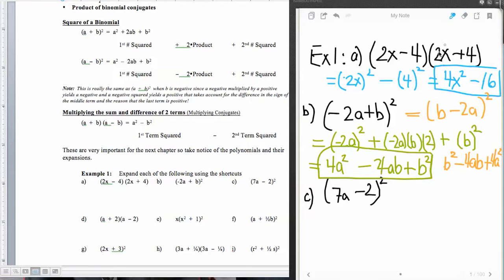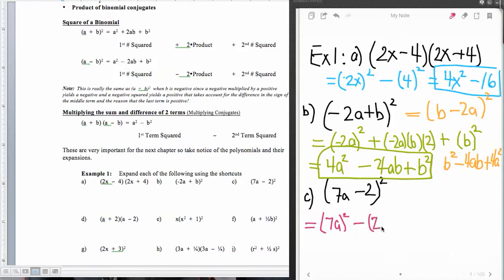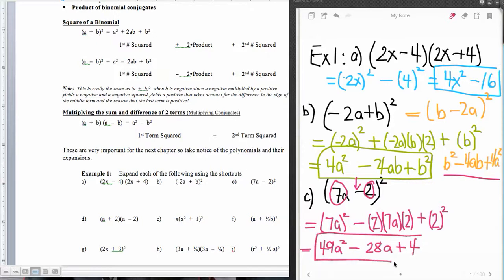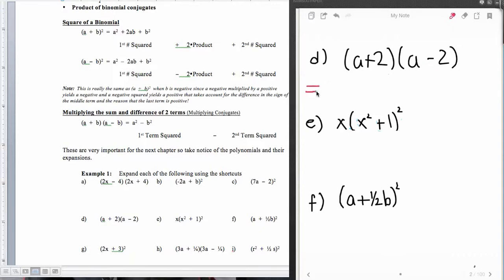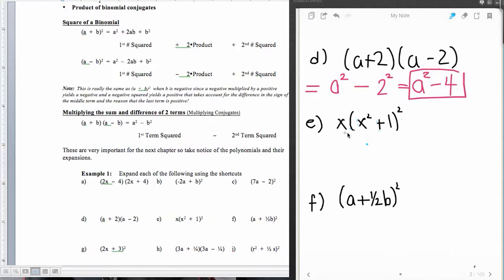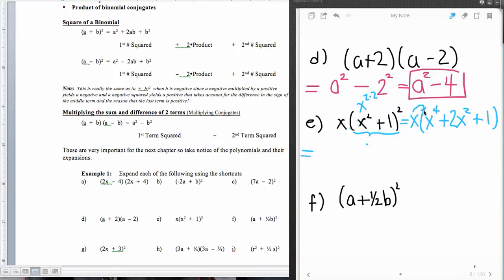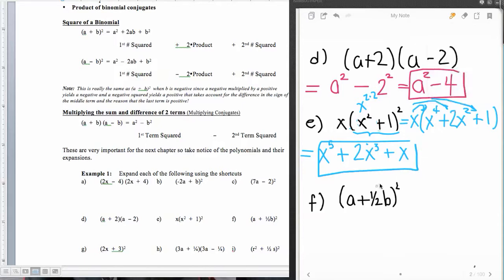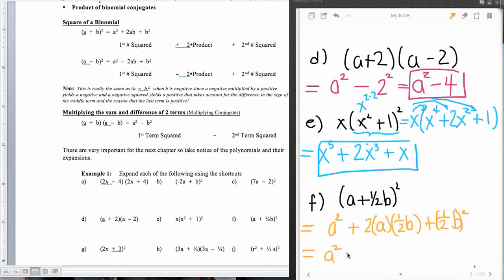§7.3 con'd Mult Binomials